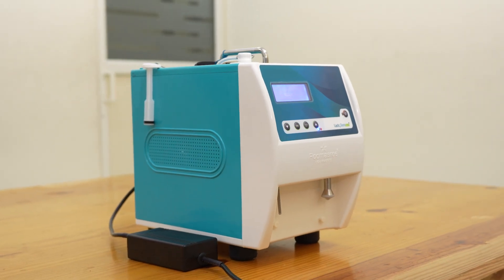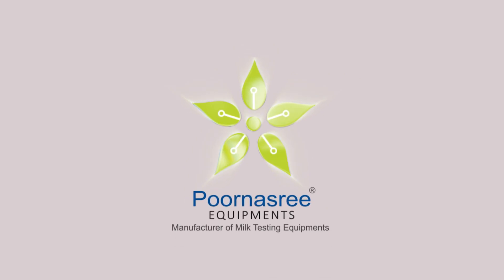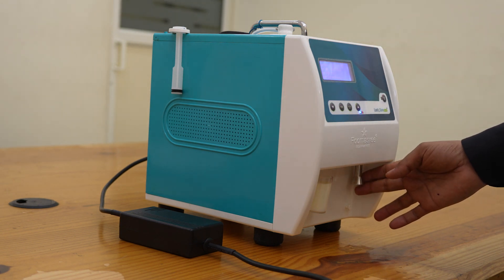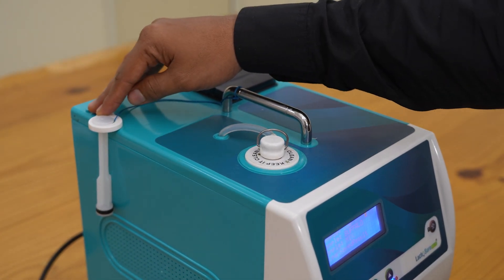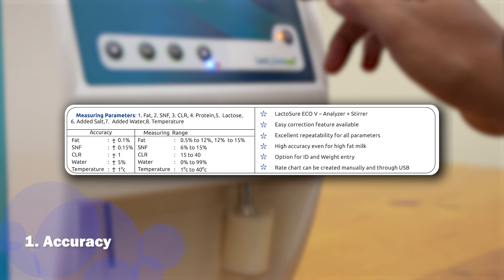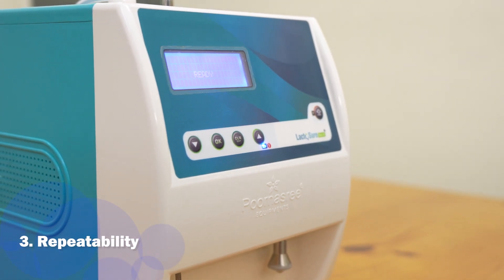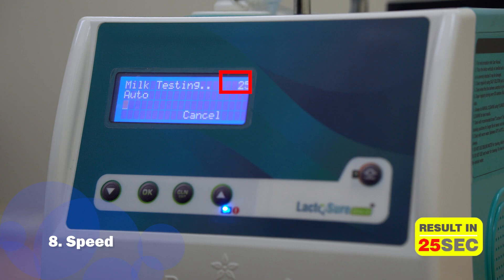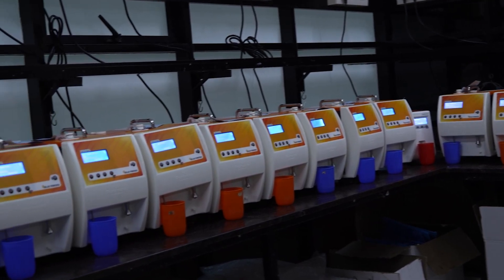Lactosure ECO V, ULTRASONIC ANALYZER WITH STIRRER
LACTOSURE ECO V, POORNASREE EQUIPMENTS

Specification of Lactosure Eco V
- Analyzer with stirrer, Inbuilt Thermal Printer
- Keyboard / USB Connectivity - Optional
- Rate chart option
- WiFi / Cloud connectivity